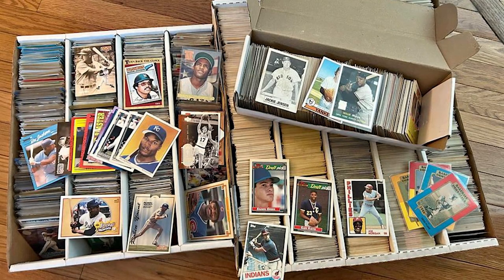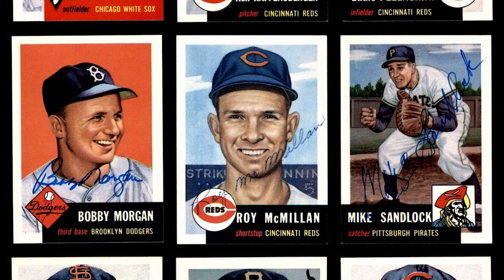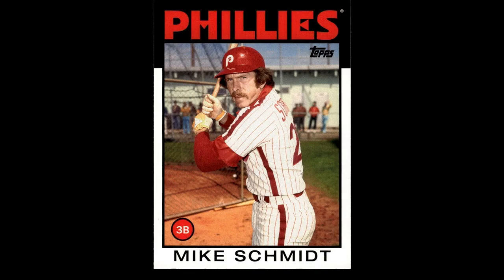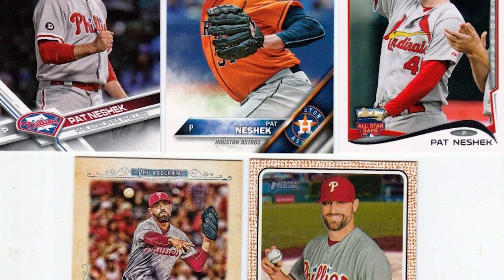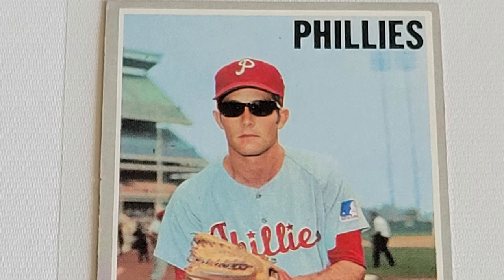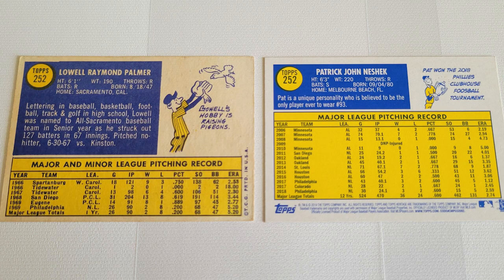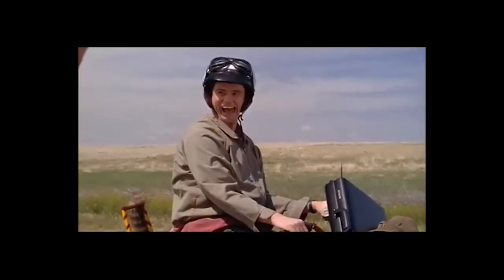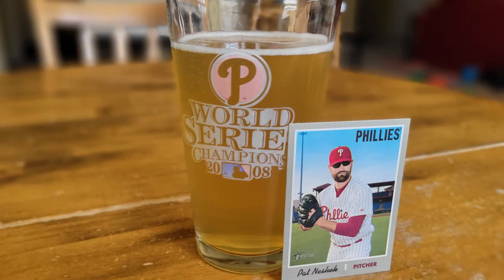Baseball Card Stories: When Topps gets it right!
Episode 19 explores the story of a trade that included a 2019 Topps Heritage Pat Neshek card, which is by any measure, perfect.